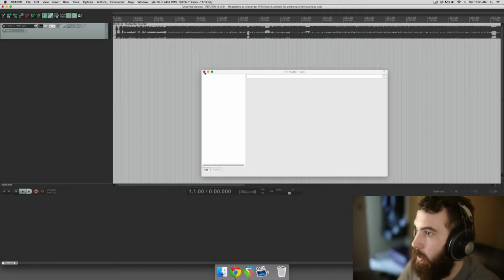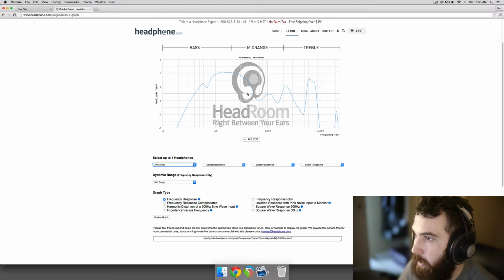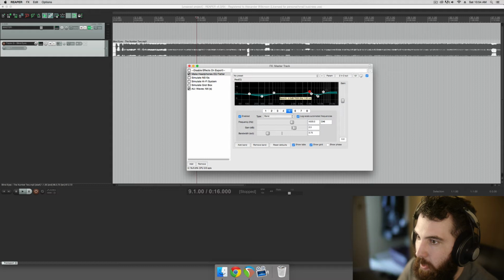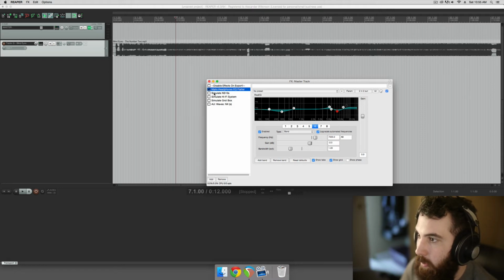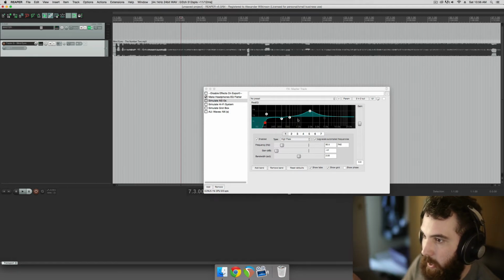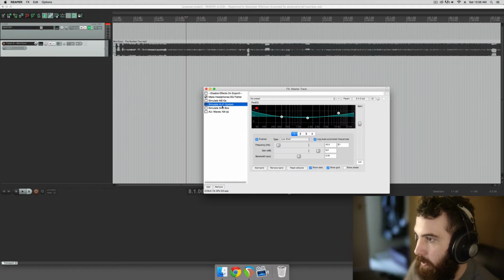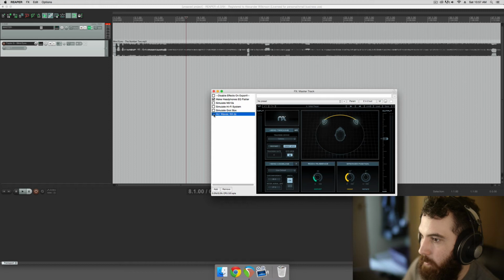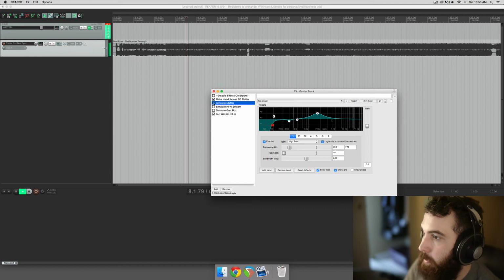Four MEGA AWESOME Tips to Better Headphone Mixing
Alex demonstrates four cool ways to improve your headphone monitoring situation